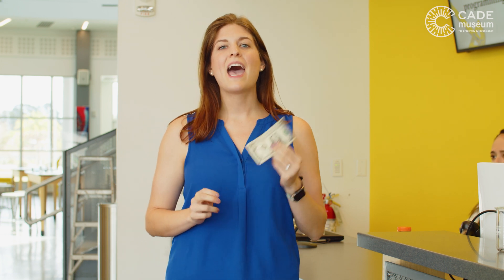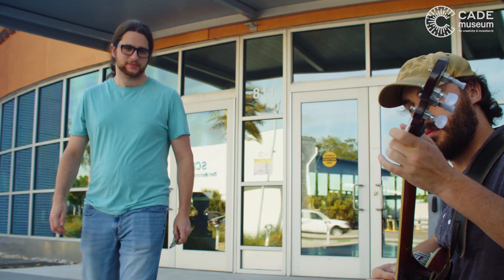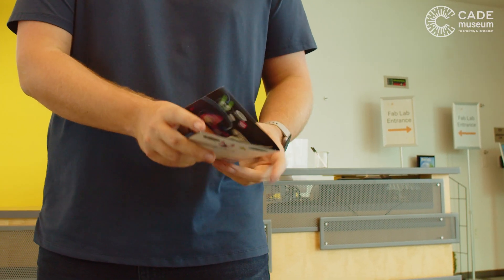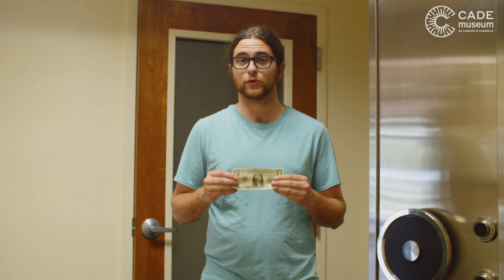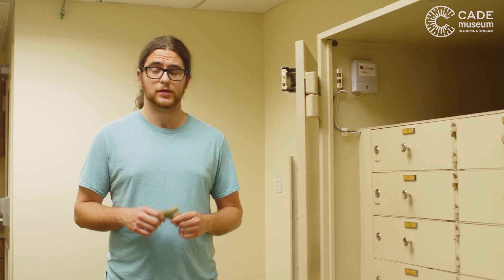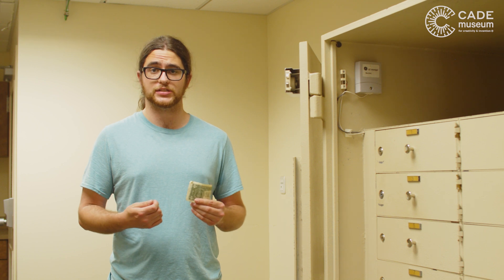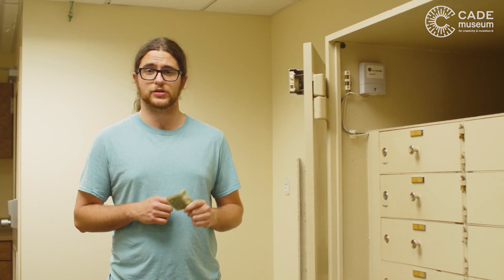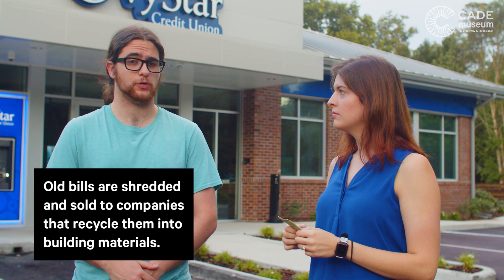The Life of a Dollar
Ever wonder where your money goes? See how far a dollar travels before on the way to your wallet, and learn what happens to bills that are too worn out to use.

Be sure to watch our companion video "Dollar Detective" to learn how to track where your dollar bill has been.

Questions or Concerns?

Have a science question you'd like to see answered in future videos?

About the Cade Museum:
We are a museum for science, technology, engineering, art and math (STEAM) offering exhibits, hands-on activities, and experiments. Our mission is to transform communities through inspiring and equipping future inventors, entrepreneurs, and visionaries.

The Brighter Idea video series is made possible by Vystar Credit Union.